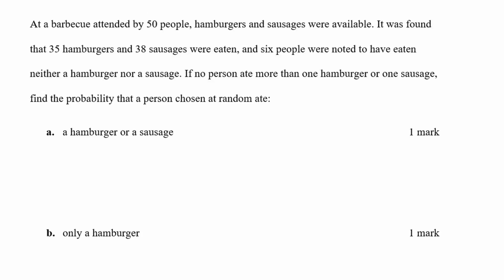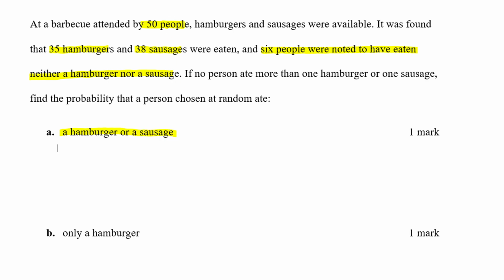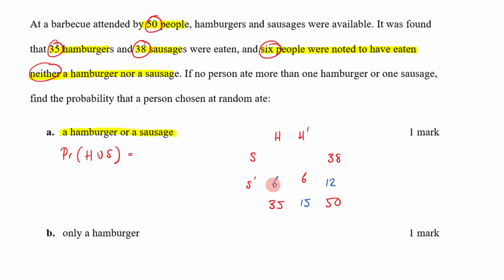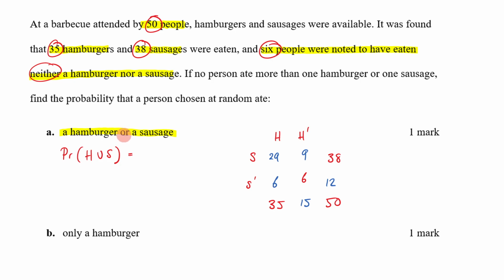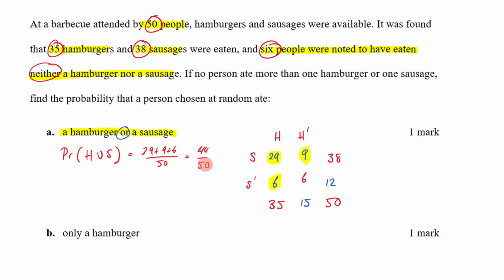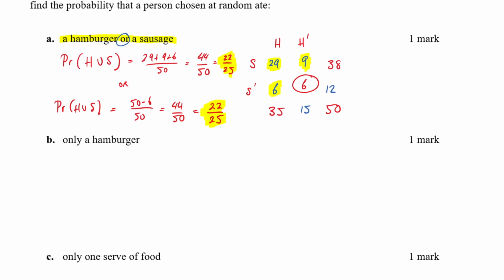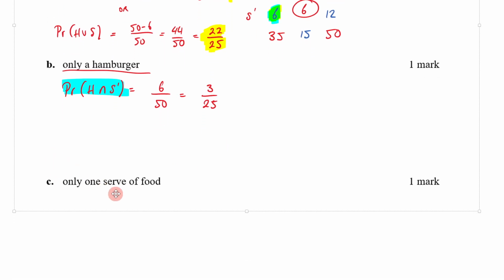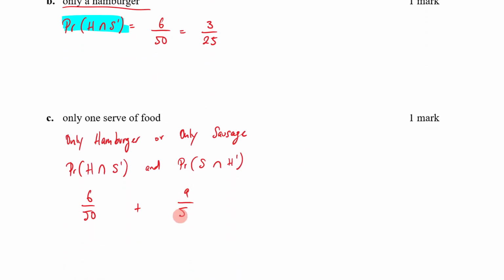Q9 Probability Table